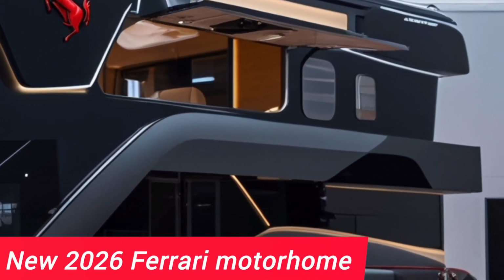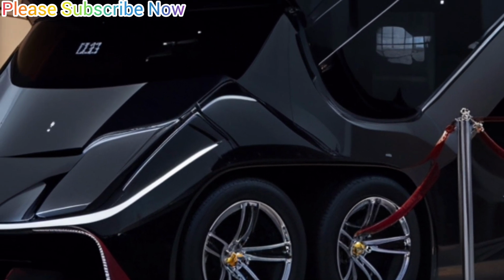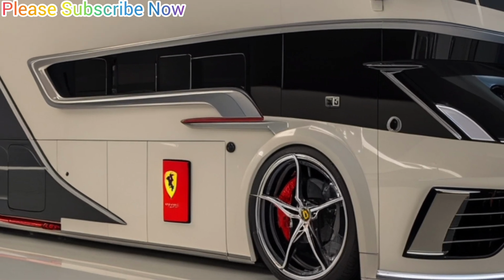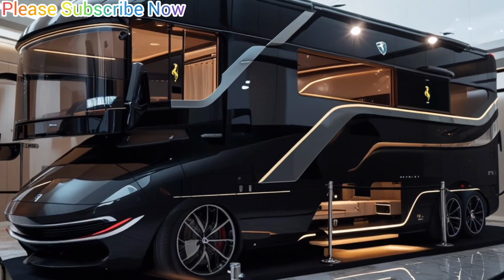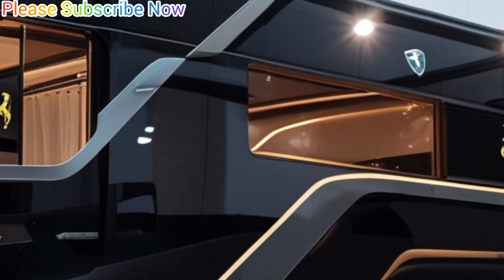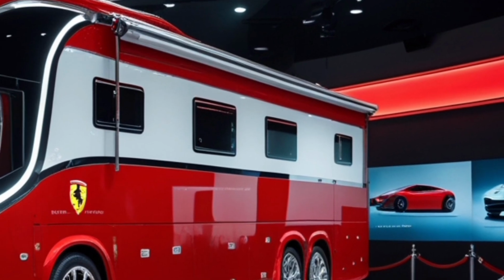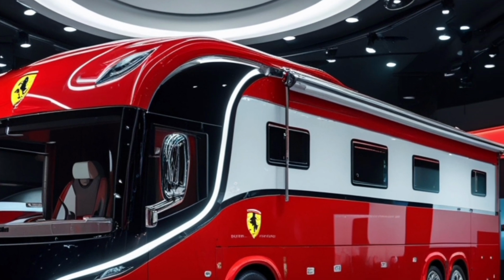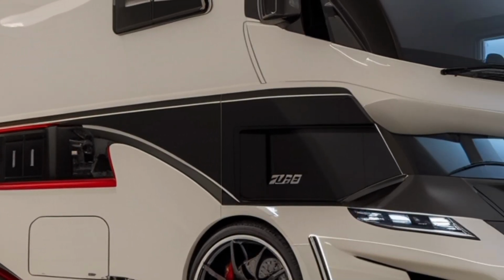2026 Ferrari Motorhome 🔥 Supercar Looks with 5-Star Hotel Luxury! 🚐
🚨 Official Reveal: The 2026 Ferrari Motorhome – Ferrari has redefined the future of travel!
Blending supercar speed with 5-star luxury, this is not just a motorhome — it's a rolling masterpiece. Whether you're a car enthusiast, a traveler, or a luxury lifestyle lover, this futuristic beast will blow your mind.

🛠️ Key Features:
✅ Ferrari-inspired aerodynamic design
✅ Ultra-luxurious interior with smart tech
✅ High-performance hybrid engine
✅ Digital cockpit & futuristic controls
✅ Ultimate blend of power, comfort & prestige

🏁 Would YOU travel the world in this Ferrari motorhome?